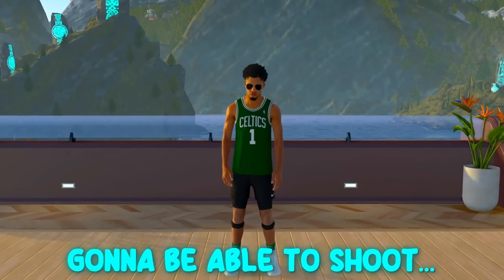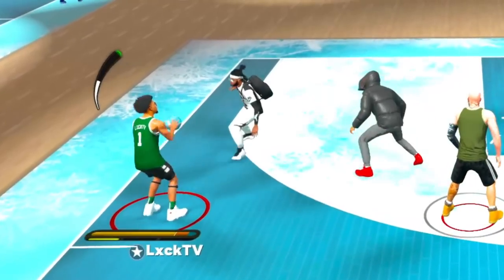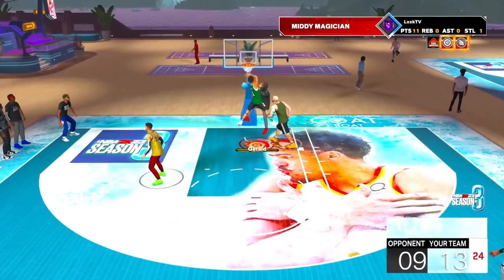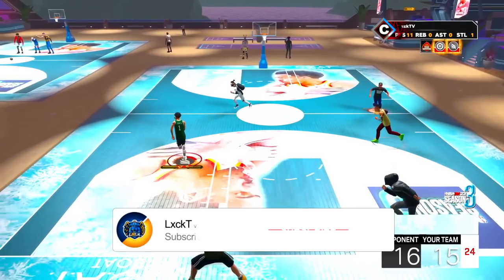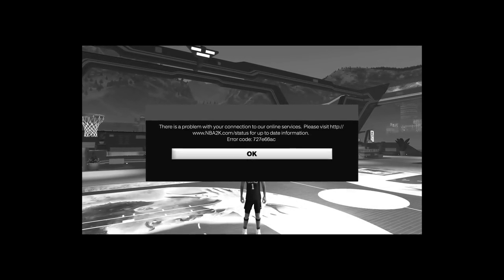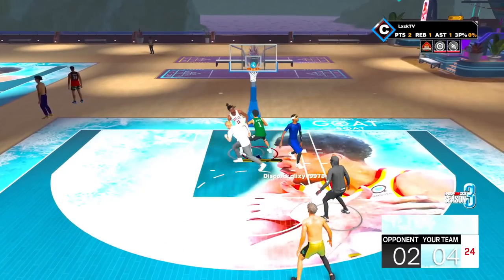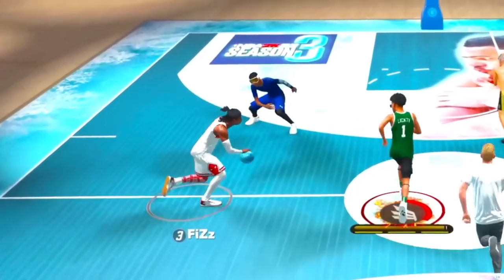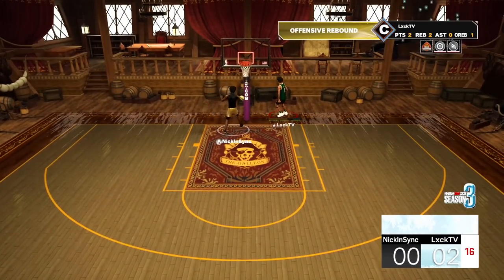I used AUTO GREEN in NBA 2K23 (Aimbot)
This *NEW* AUTO GREEN in NBA 2K23 is CRAZY.. You can shoot unlimited greens from ANYWHERE on the court!